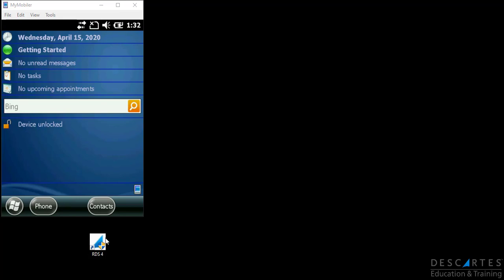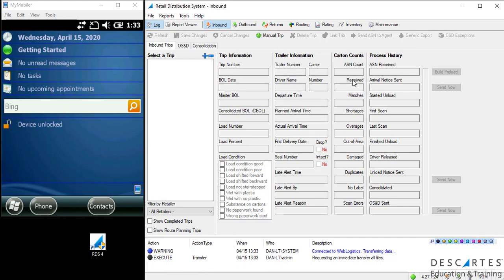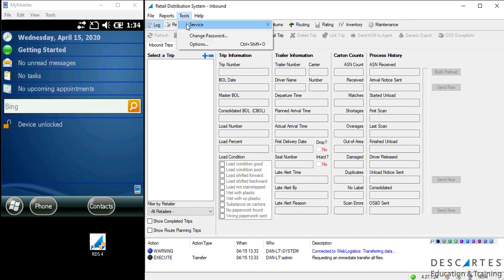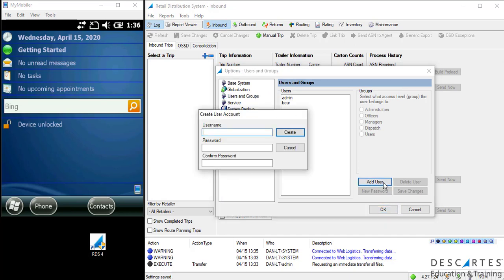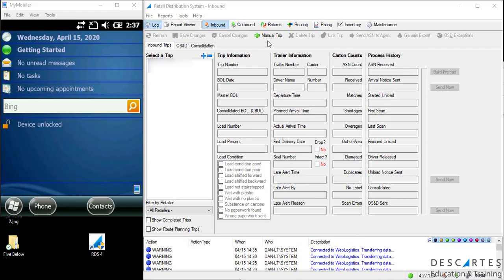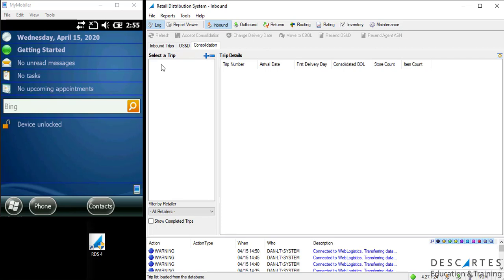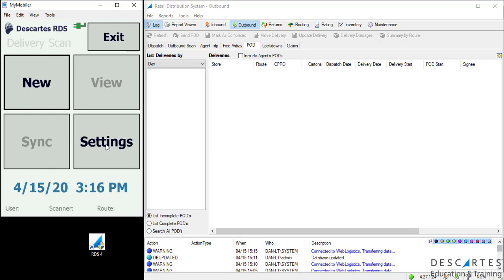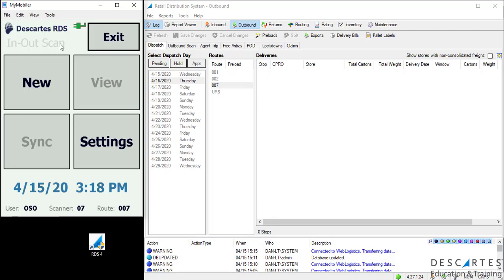General RDS Overview (Stop at 7:02)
RDS - General Overview
NOTE: This video contains an old scan data. Stop watching video at 7:02.